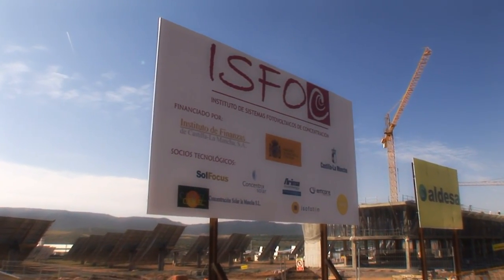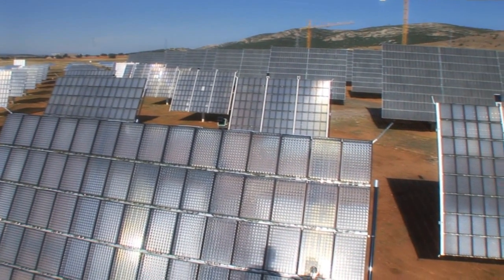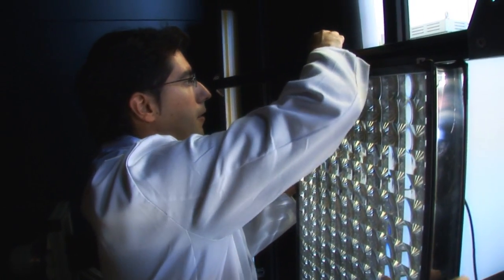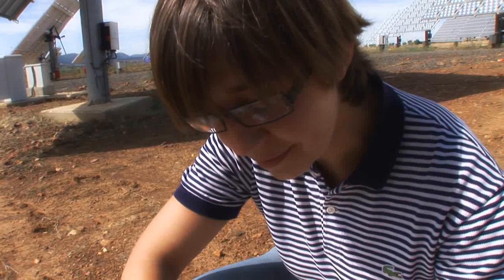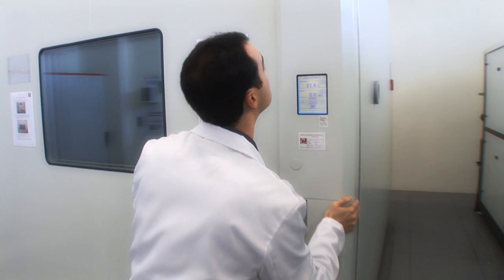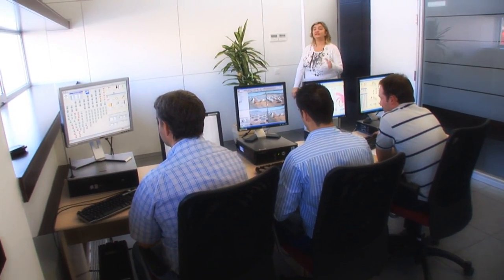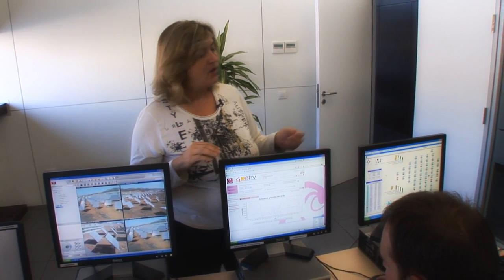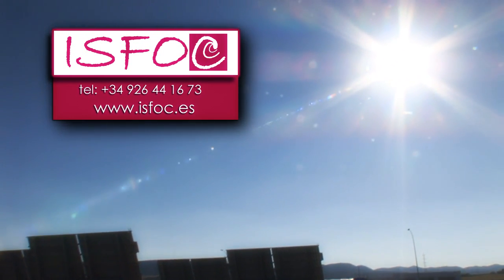ISFOC Site Tour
Site Tour of ISFOC in Puertollano, Spain. This video was first shown at the CPV Boot Camp Workshop at Solar Power International in 2010.